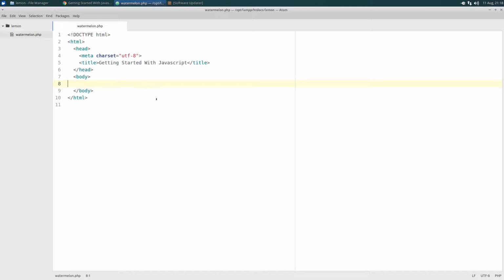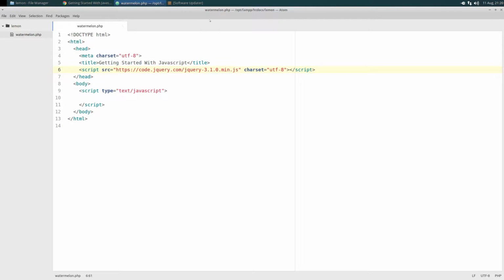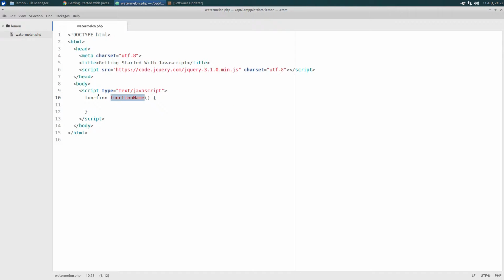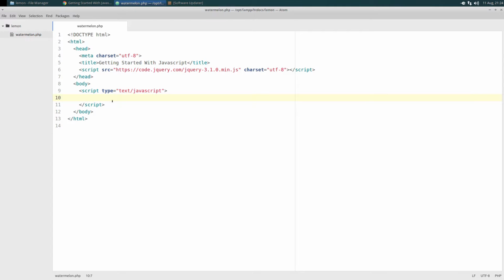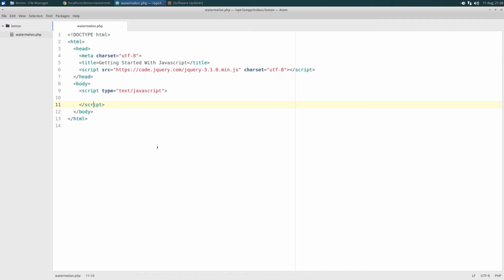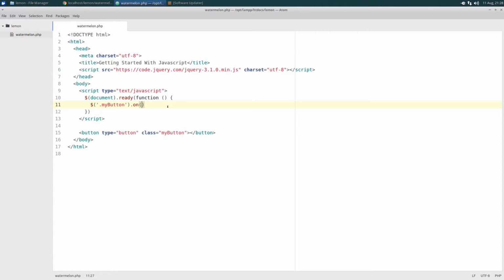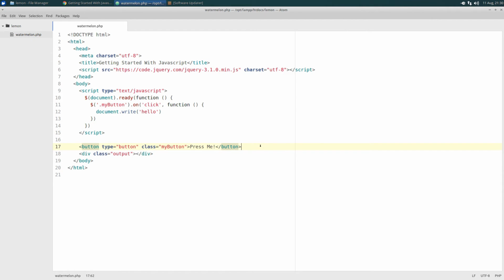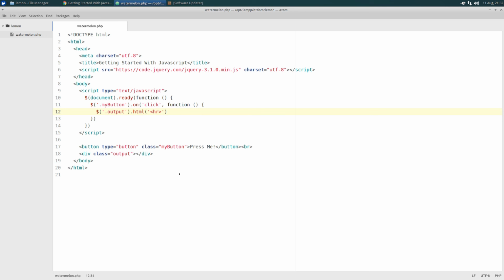The Coding Of The Inter-Webs - Episode 12 - Javascript And jQuery Basics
In this episode I cover jQuery and javascript basics.